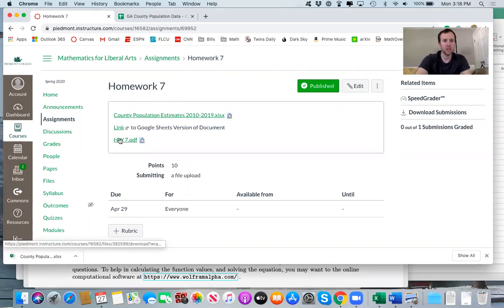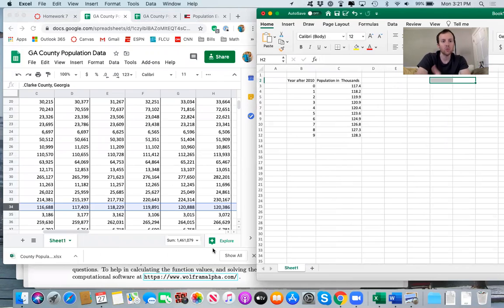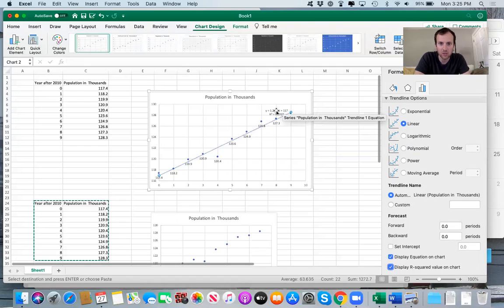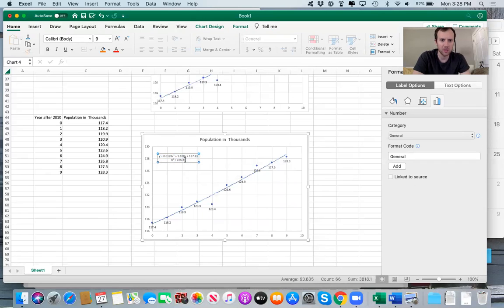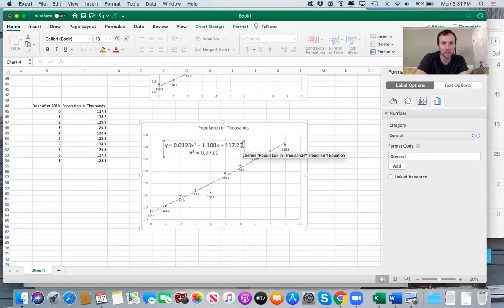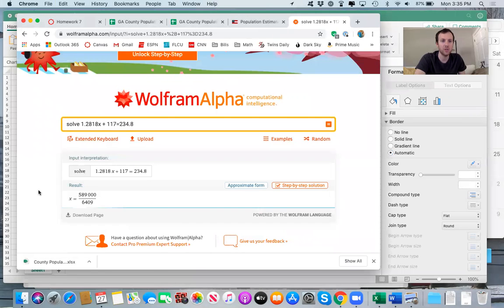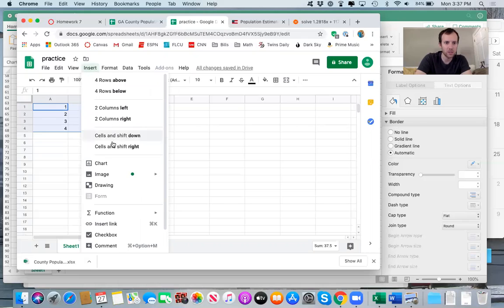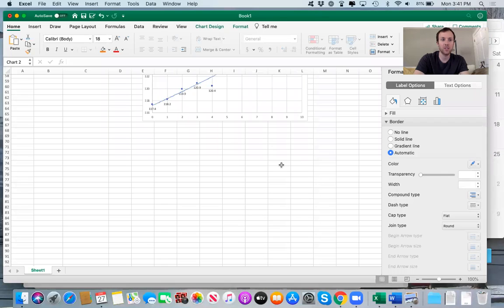Homework 7 Walkthrough